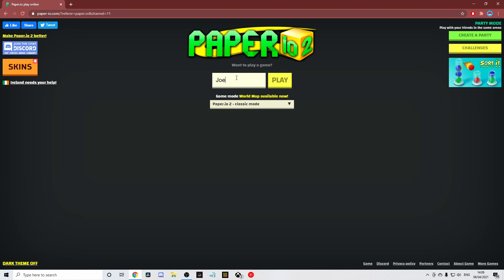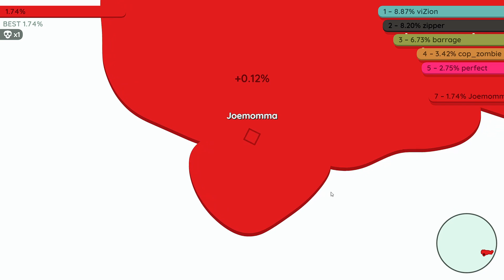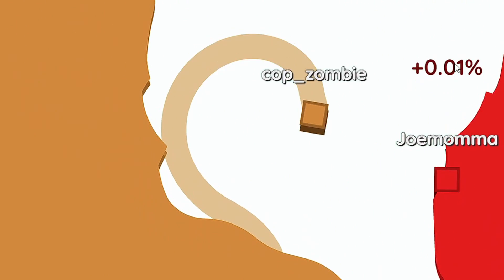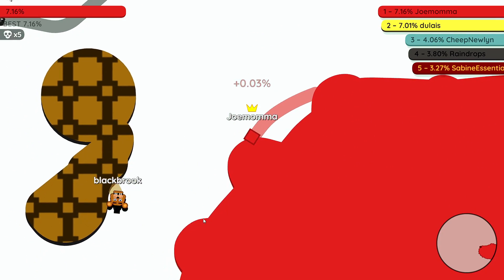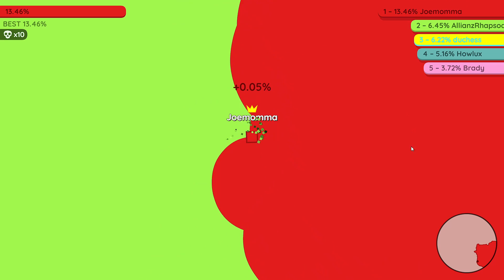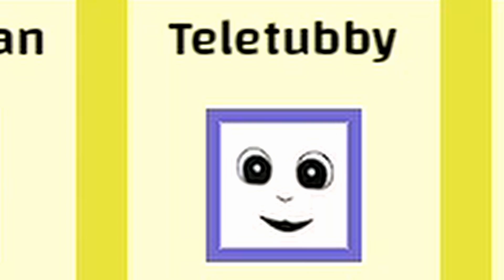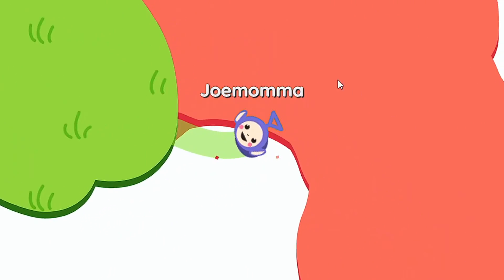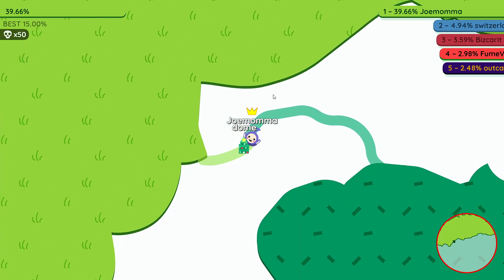The Beginning Of The End 2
It's been a year so naturally im gonna make a terrible sequel to a god awful video :D